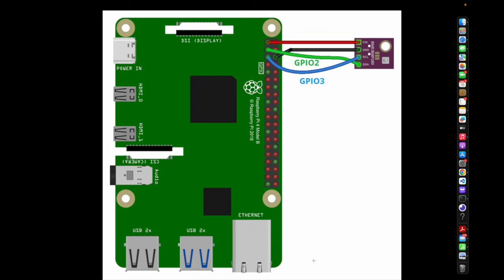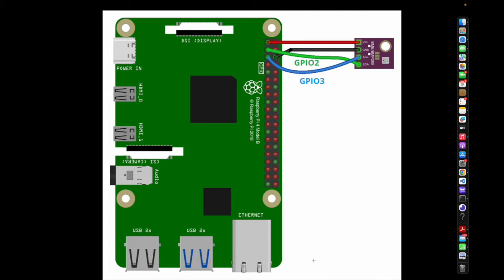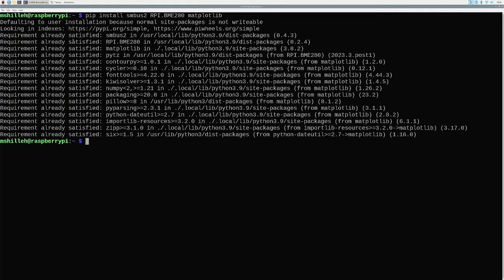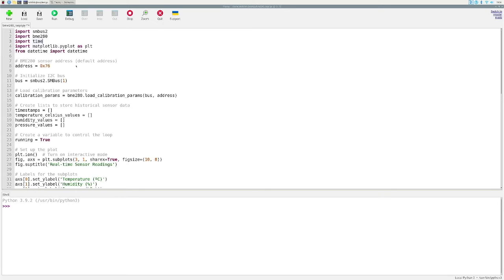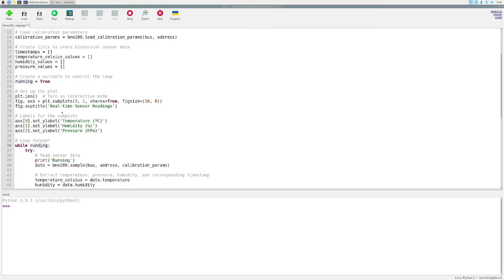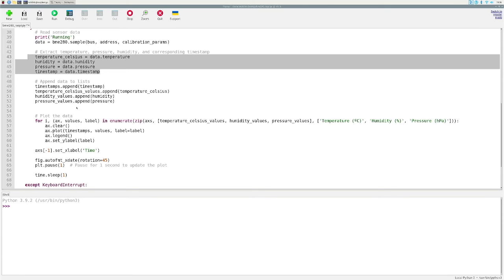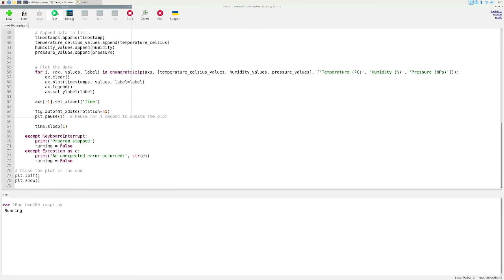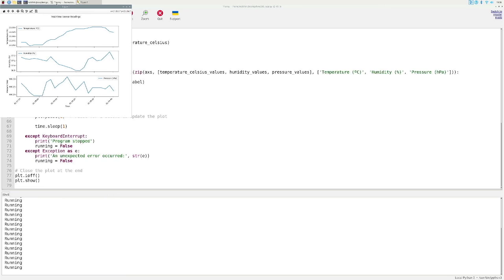Beginner Tutorial: How to Connect Raspberry Pi and BME280 for Pressure, Temperature, and Humidity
Learn how to get values from the BME280 sensor on the Raspberry Pi, in this video we use a Raspberry Pi 4b model.

Please consider donating if you like our content or booking a consulting slot:

You can buy the BME280 sensor at ShillehTek pre-soldered:

Other BME280 Videos from ShillehTek

TIMESTAMPS:
00:00 Intro
00:10 Physical Setup
01:33 Code Setup